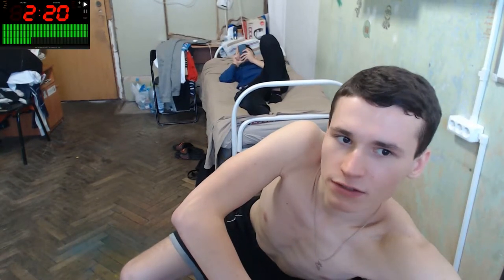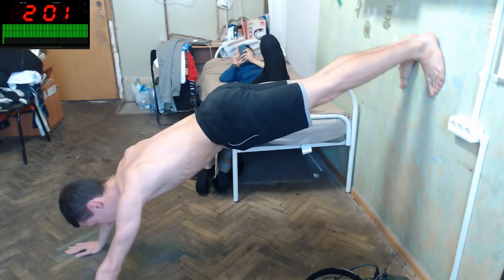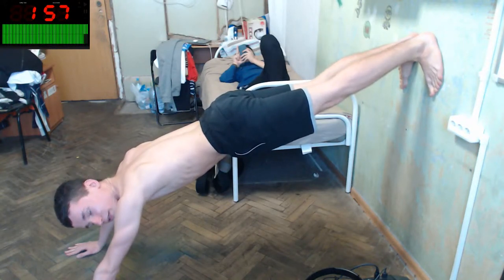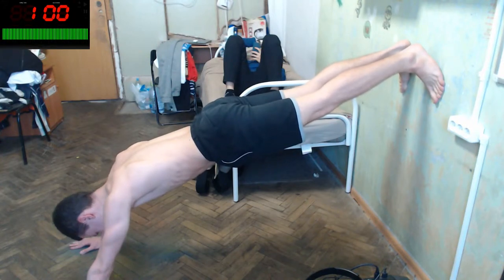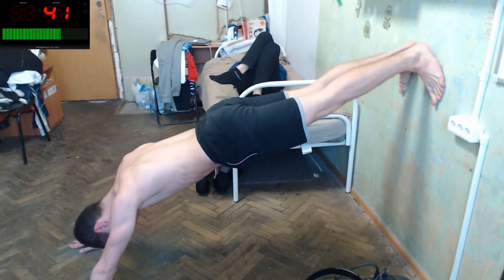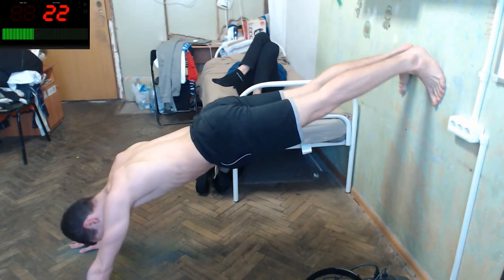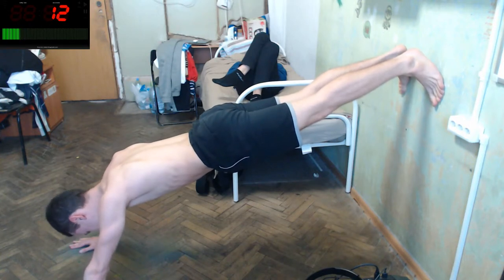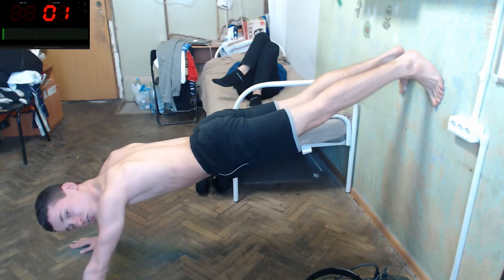First attempt to do 2 Minutes Wall Plank | Front Shoulders, Triceps, Upper Chest | EJSport 71